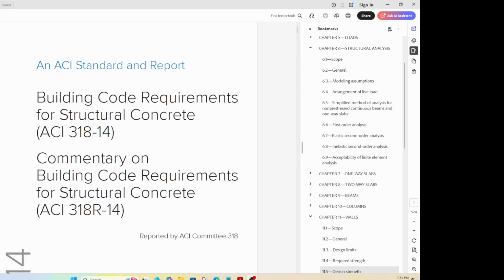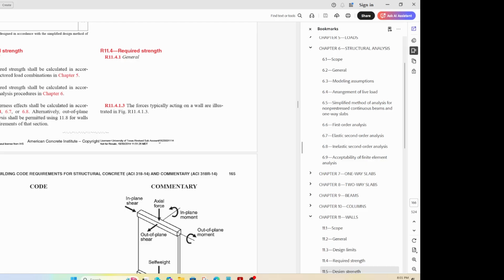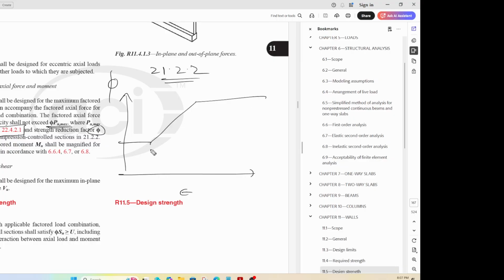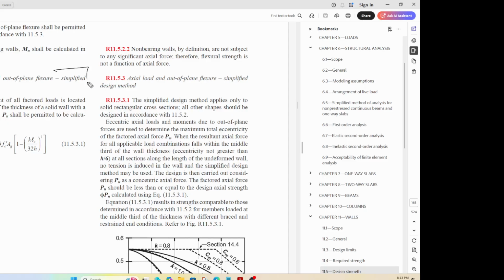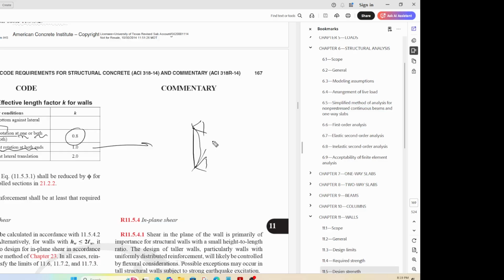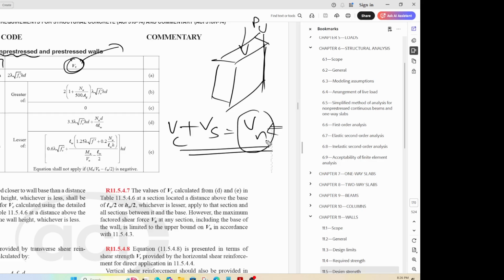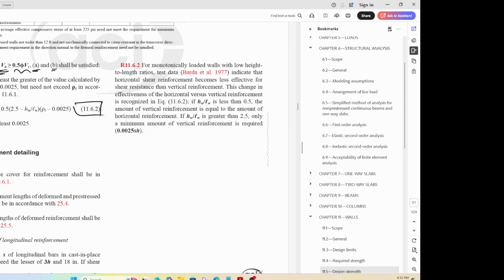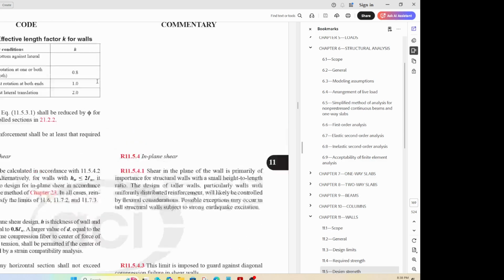Walls ACI 318 14 Chapter 11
In this video I talk about different aspects of Walls. Only enough material to address the breadth level PE/SE questions have been discussed.
Chapter 11(Walls) is important because it ensures walls have adequate strength and stiffness to resist gravity and lateral loads. The chapter provides guidelines for minimum reinforcement to control cracking and prevent brittle failure. It helps engineers design walls that perform well during wind and seismic events. Overall, Chapter 11 promotes safety, durability, and consistent wall design practices.